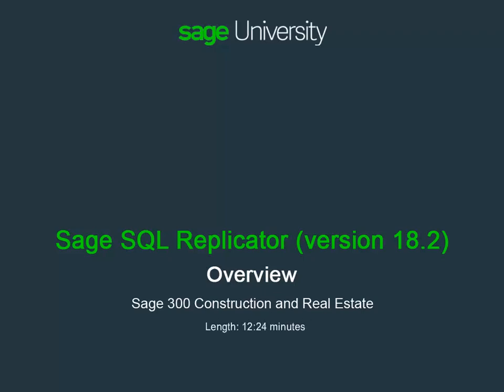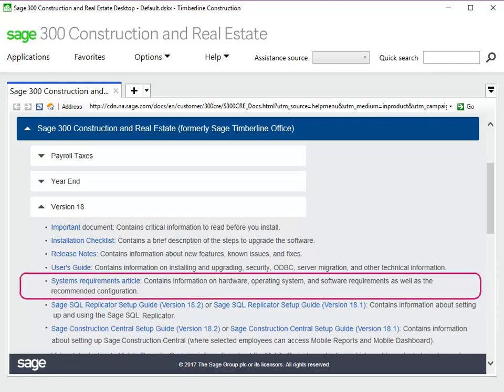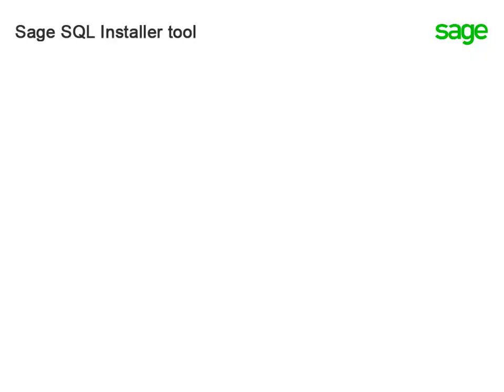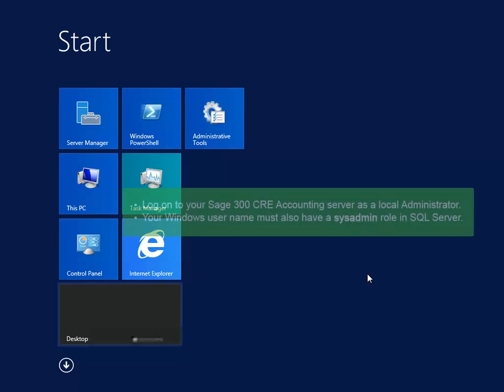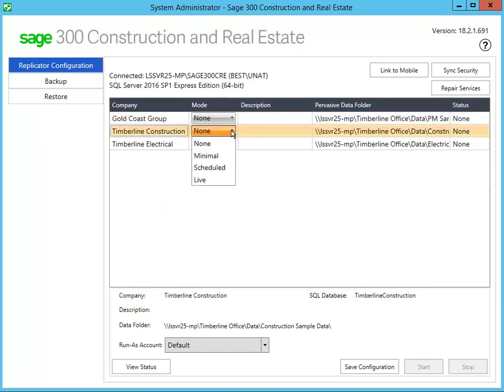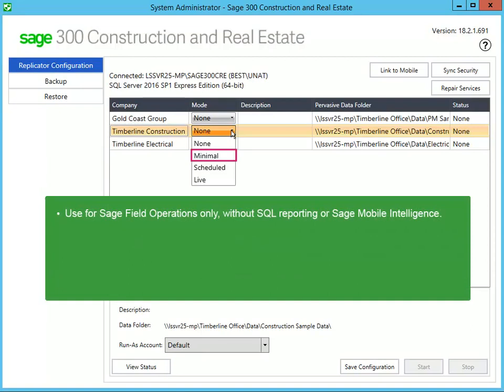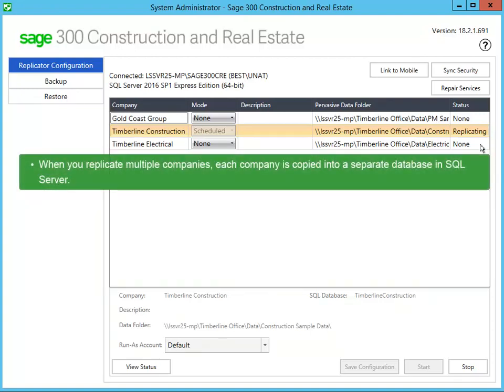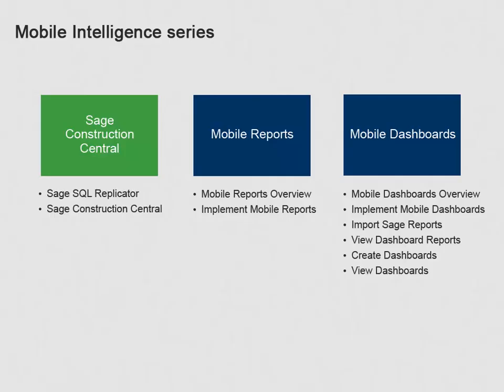Sage 300 CRE - Sage SQL Replicator (version 18.2)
This video gives you an overview of the 18.2 version of Sage SQL Replicator: a tool that lets you copy your data from an Actian Pervasive data management system into Microsoft SQL Server, allowing you to use the SQL data for cloud processing and reporting. Watch this video to find out how the SQL Replicator works and how to start using it.